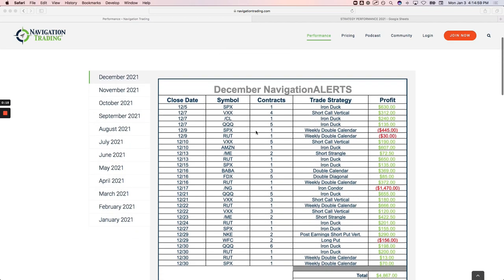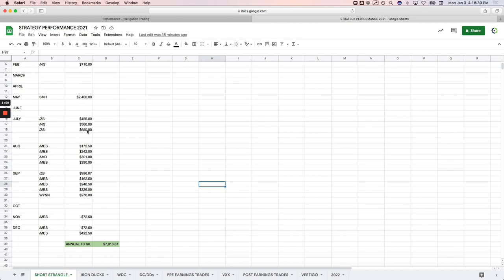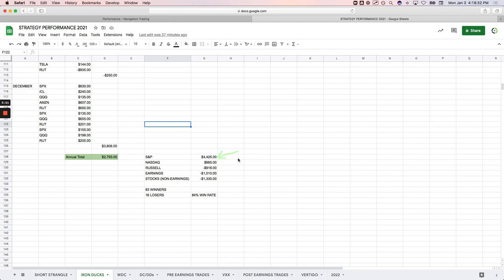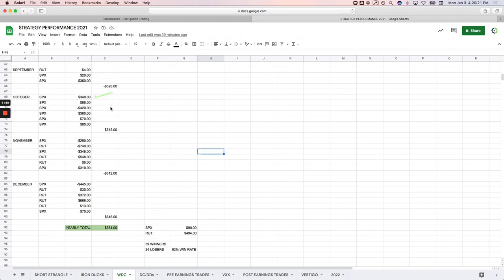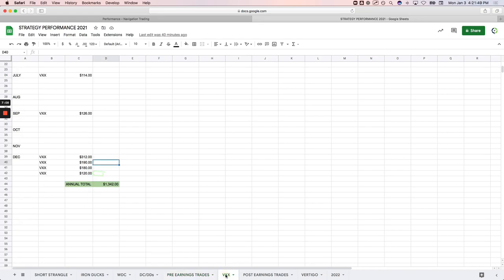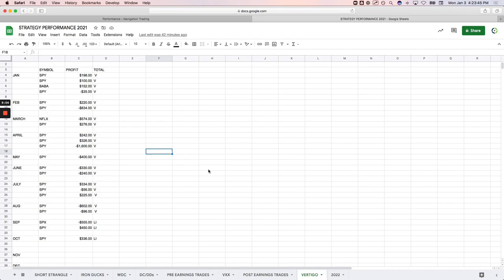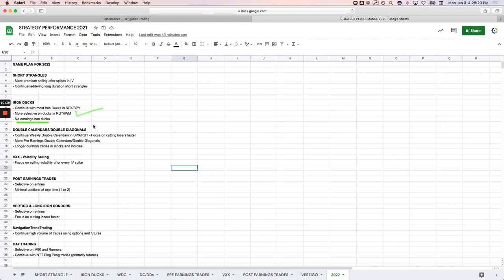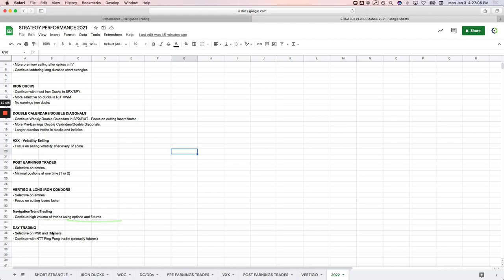Trade Results 2021 & Trading Strategies for 2022